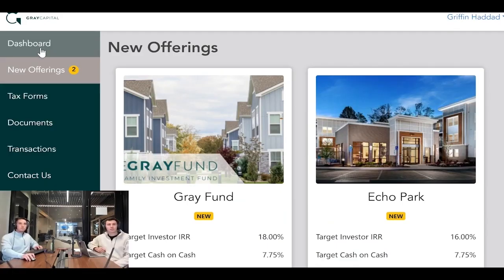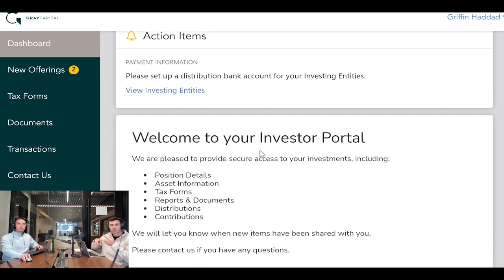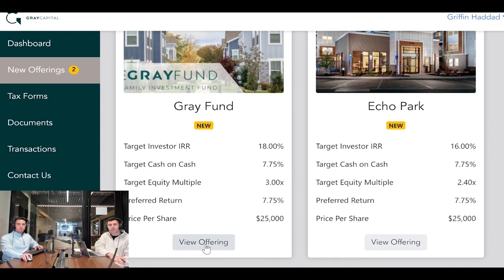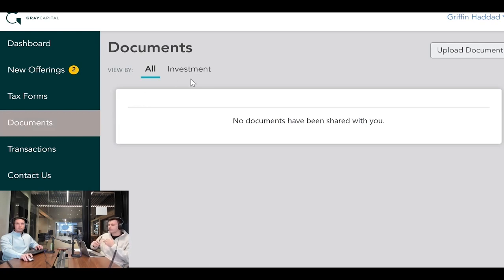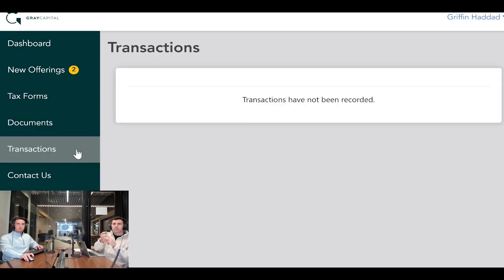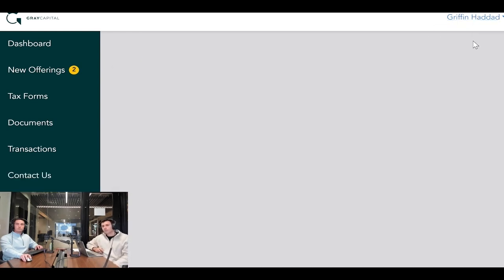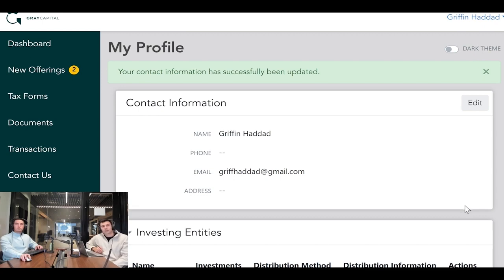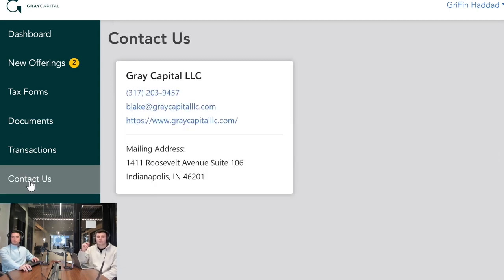Getting Started with the Gray Capital Investment Portal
Blake Pieroni and Griffin Haddad review the features and benefits of the Gray Capital Investment Portal and how they can help investors track their investments securely and easily.

For more information about how to take advantage of the features of the Gray Capital Investment Portal, visit our guide on the Gray Capital blog